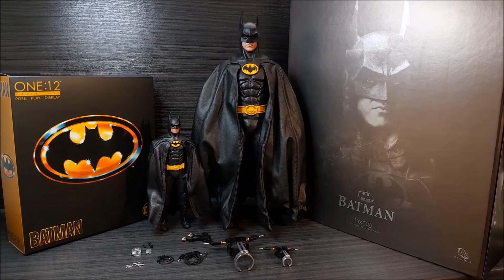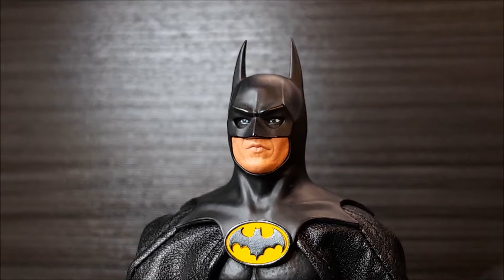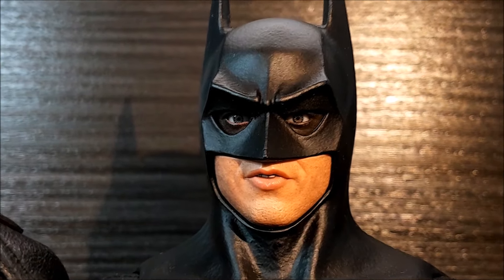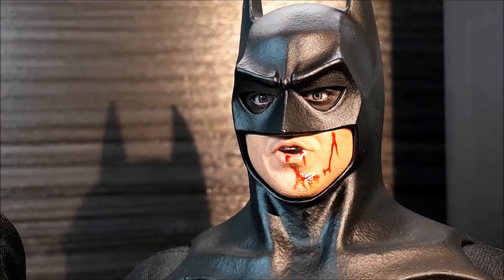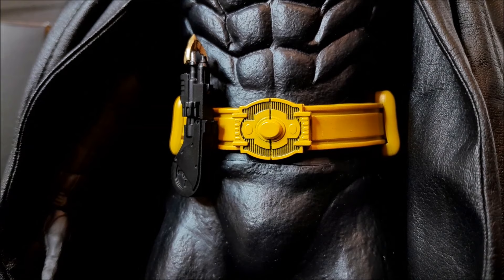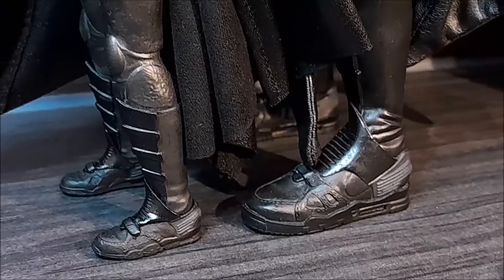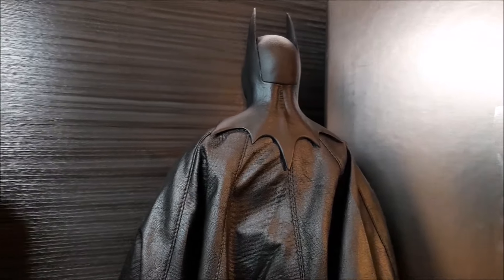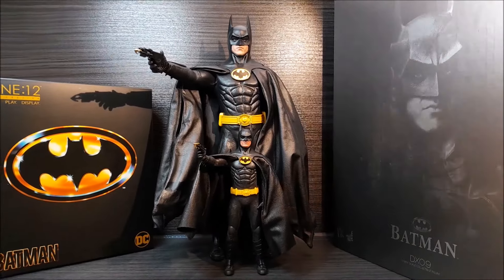🇺🇲Is HOT TOYS DX09 better than MEZCO ONE:12 FIGURE ?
"I'm not going to kill you. I want you to do me a favor. I want you to tell all your friends about me."
"I'm Batman."
― Batman to Thug.

"You want to get nuts? Come on! Let's get nuts!"
― Bruce Wayne to Joker.

HI GUYS,  In this video we look at Hot Toys DX09 and Mezco One 12 Batman figure. I want to compare th two figures to see how simmilar they are. DX09 figure i have for more than 10 years now and Mezco Batman just few months. Both figures are a must have for any Batman fan out there.

Batman is a 1989 superhero film based on the DC Comics character of the same name, created by Bob Kane and Bill Finger. Michael Keaton as Bruce Wayne/Batman and Jack Nicholson as Jack Napier/Joker.